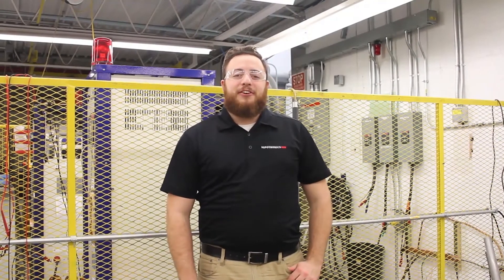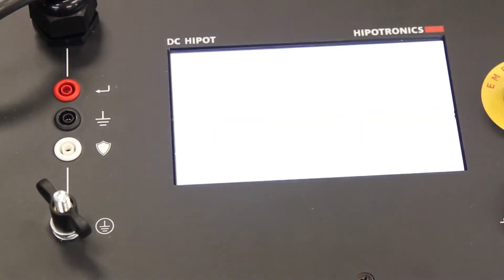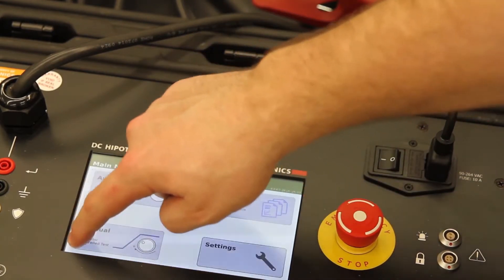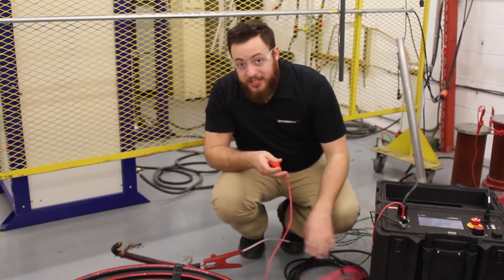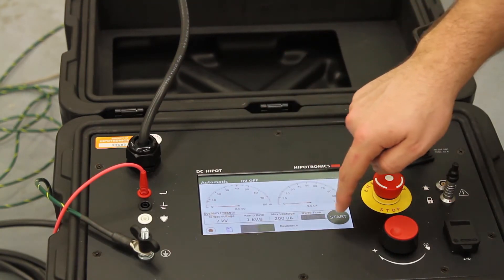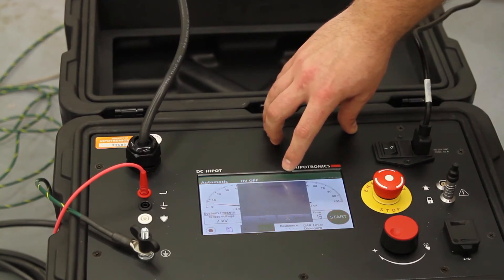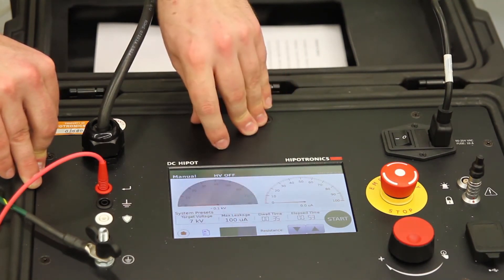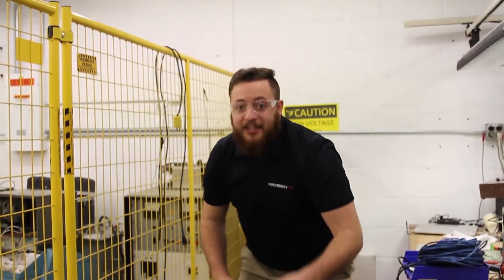Digital DC Hipot 880PL-HD | How To Video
The 800PL Series Hipot is a modern solution for testing the insulation strength of electrical apparatus. Outfitted with a state-of-the-art digital interface, and extensive safety features, this robust unit ensures simplistic operation, accurate results, and operator safety under all circumstances. And if a longer duty cycle is required, the 880PL-HD model is the perfect solution for your testing needs.
- DC hipot tests up to 40kV or 80kV at 10mA
- Lightweight, rugged design for field use with wheels
- Measures output voltage, leakage current, insulation resistance (IR), and polarization index (PI)
- Adjustable test parameters such as target voltage, maximum leakage, ramp rate, and dwell time
- Recorded test results and data transfer via USB 2.0
- 7” color, touch screen display with adjustable brightness
- Safe operation with interlock and emergency stop
- Internal discharge solenoid